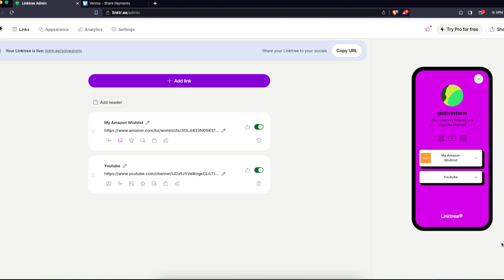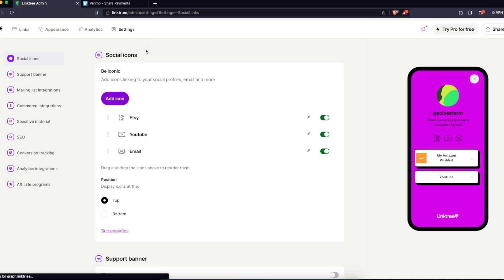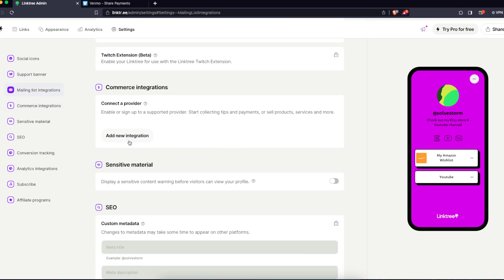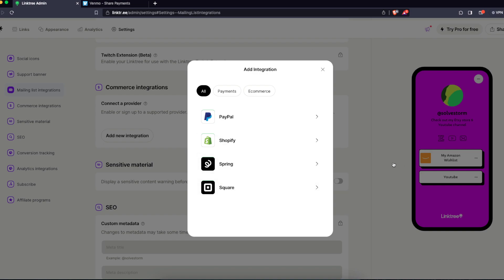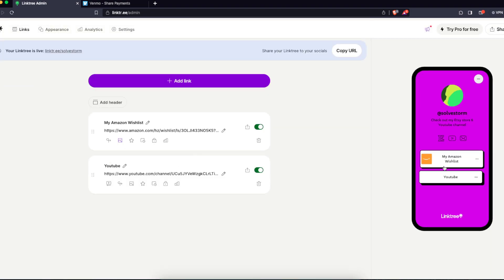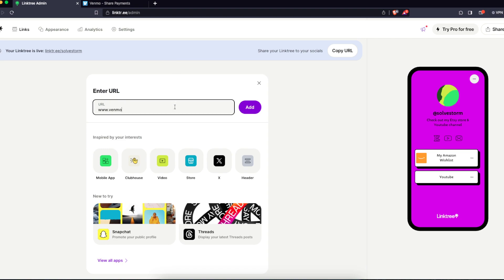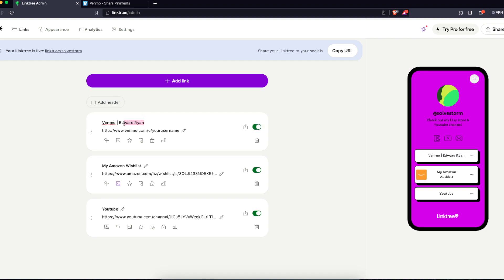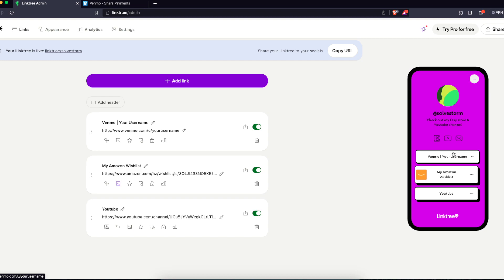How To Add Venmo On Linktree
In this video I show you how to add Venmo to Linktree!